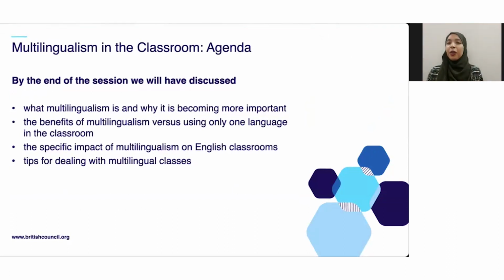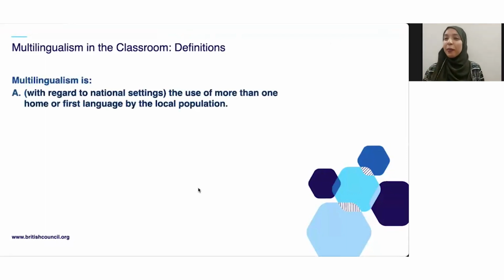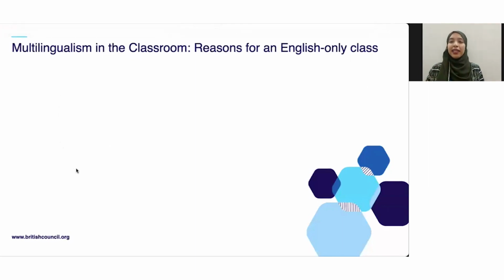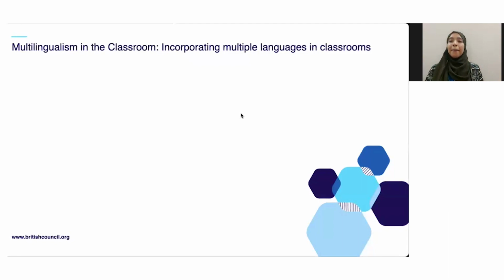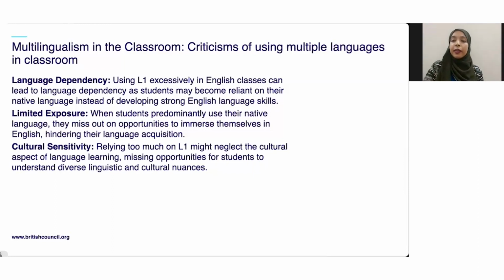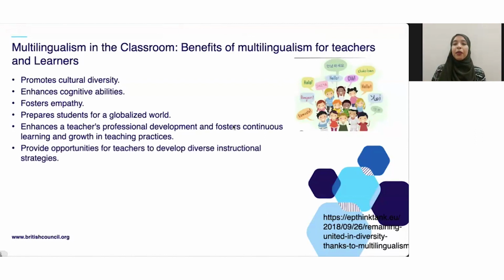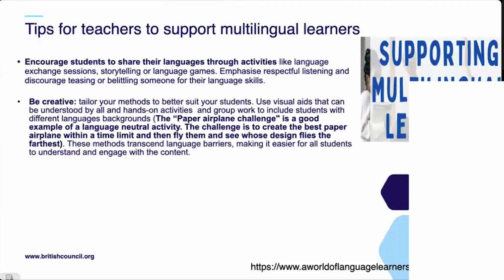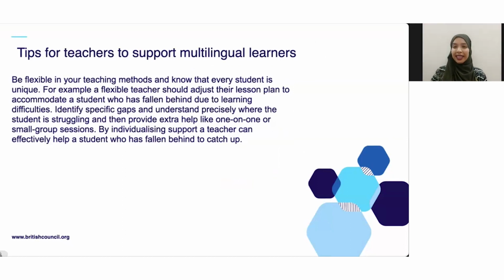TEA webinar | Promoting Multilingualism | Sahar Mohamednour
In this webinar by Sahar Mohamednour, you will gain valuable tips and resources to enhance your teaching approaches, and foster an inclusive and supportive learning environment for learners with diverse linguistic backgrounds.